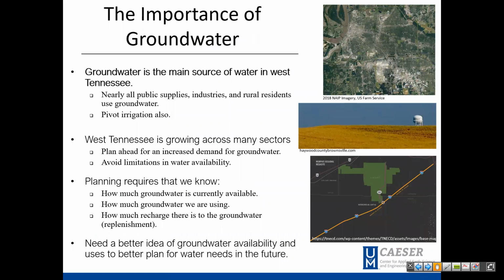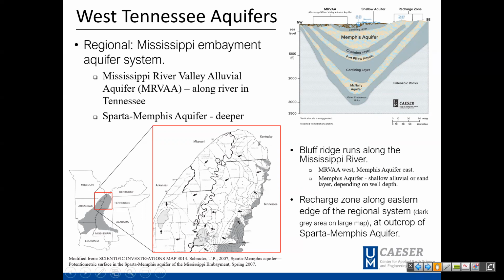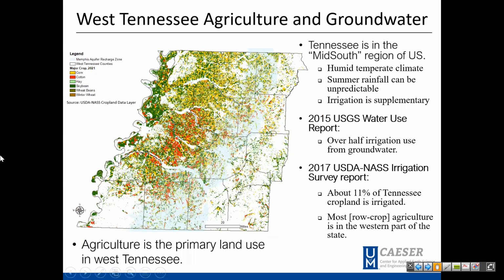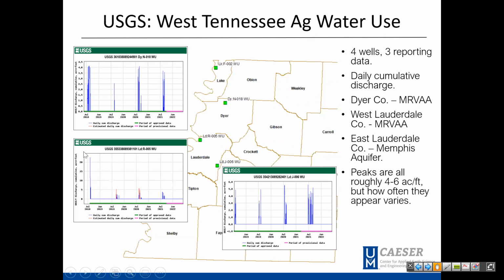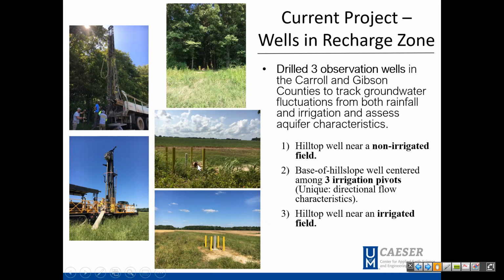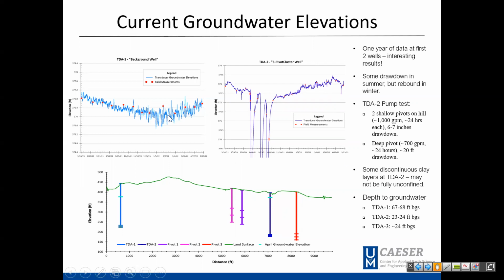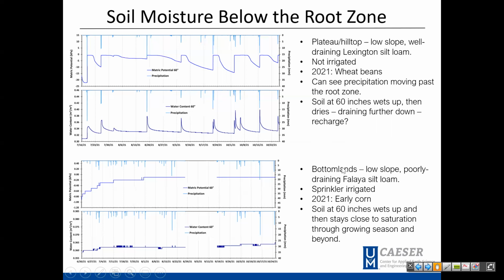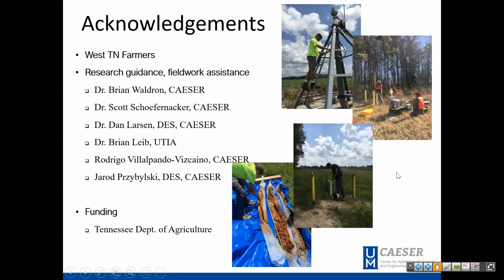Status & Monitoring of West Tennessee Aquifers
To receive CCA credit for this tour, you must watch all videos in the tour playlist, and complete the online quiz The password for accessing the quiz is Water.
Mary Yaeger - Postdoctoral Fellow, Center for Applied Earth Science and Engineering Research, University of Memphis